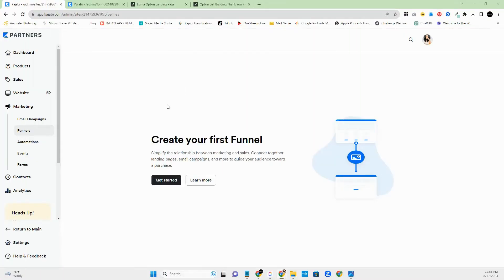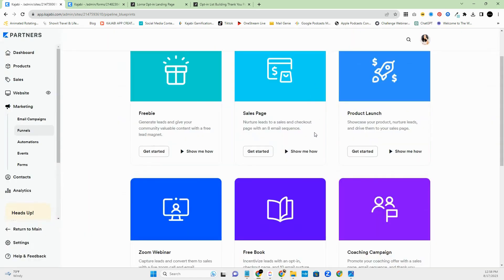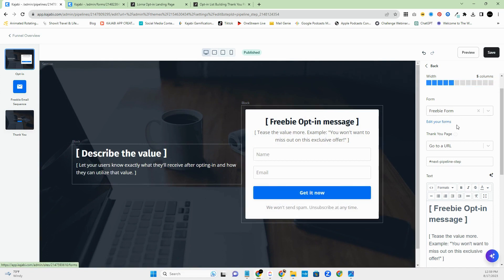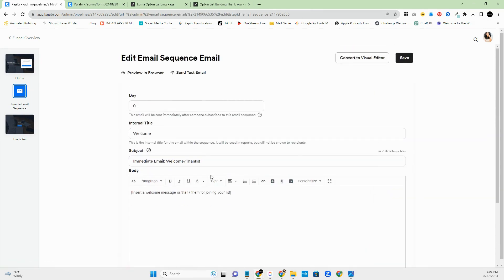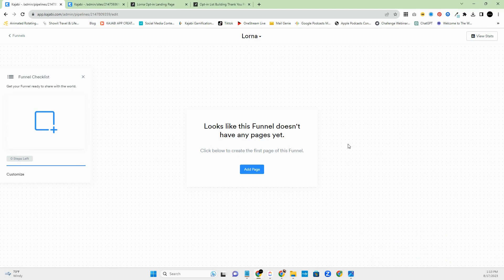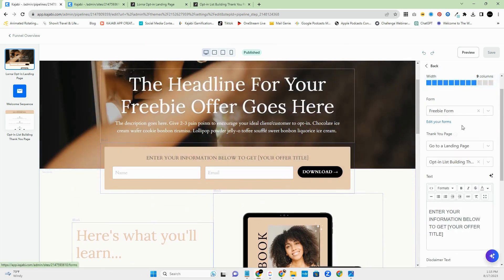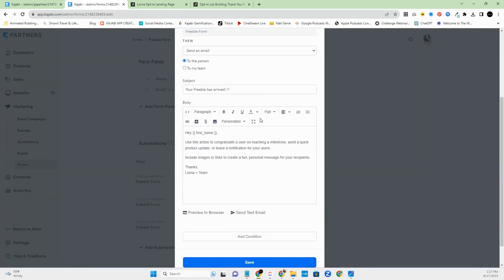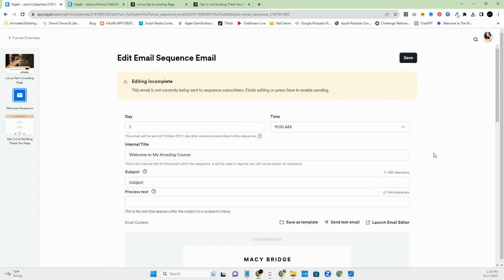How To Create A Freebie Funnel In 5 Minutes Using Kajabi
Hey there, lovely entrepreneurs! In this video, I'm spilling the beans on how to whip up a killer Kajabi funnel for your irresistible freebie. I'll be your guide through every step to creating a freebie funnel in 5 minutes using Kajabi, making sure you're set up for success. I'll also show you how you can create a funnel using your existing landing pages. And guess what? I've got a little something special waiting for you at the end of the video, so don't you dare click away! Let's dive in and transform your coaching game with Kajabi's magic.

00:00 Introduction
00:48 How to create a freebie funnel
06:10 Hot Tip!
06:45 Create a Funnel with Existing Landing Pages
13:36 Lorna Funnel System for Kajabi
14:17 Wrap up! Special Bonus

Tune in every Monday morning at 8am EST